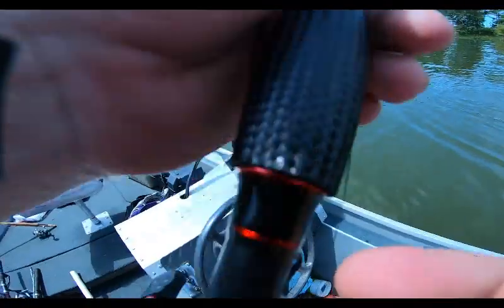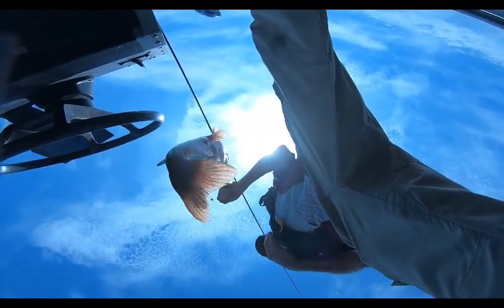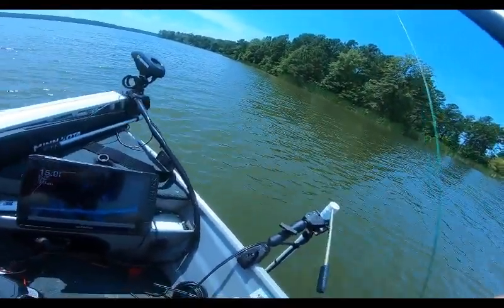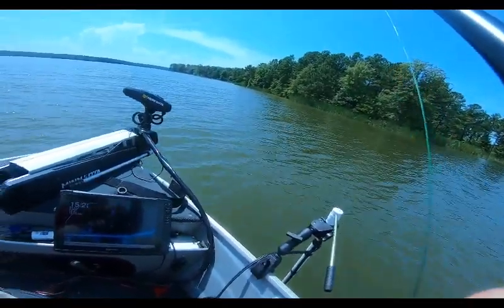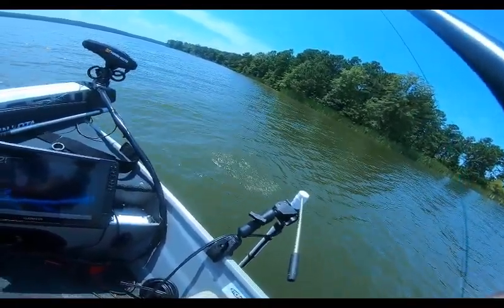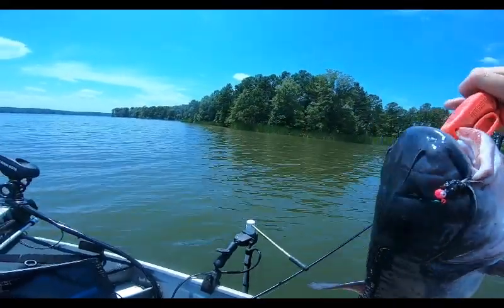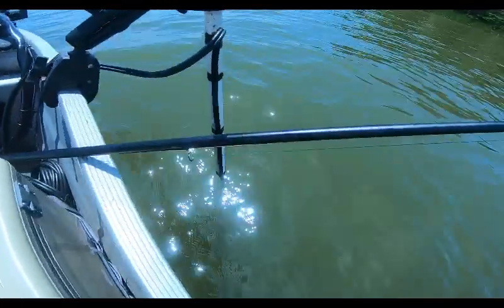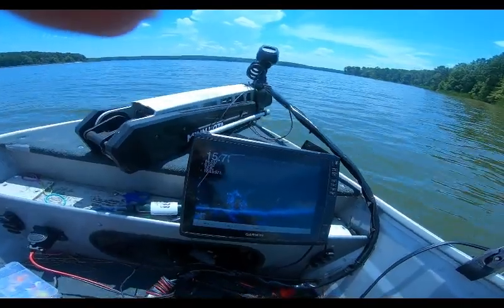CATS IN A TREE